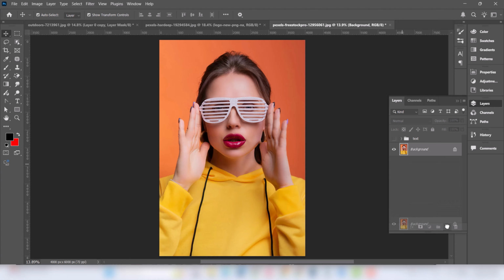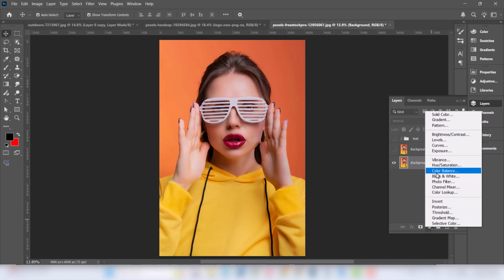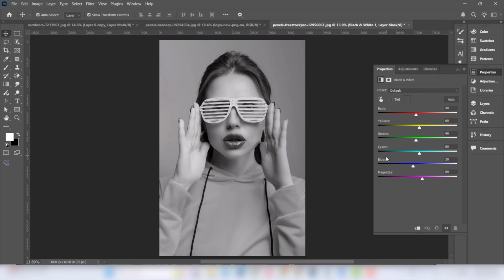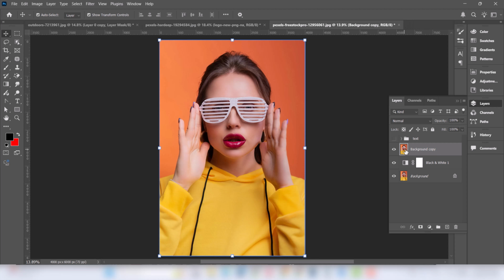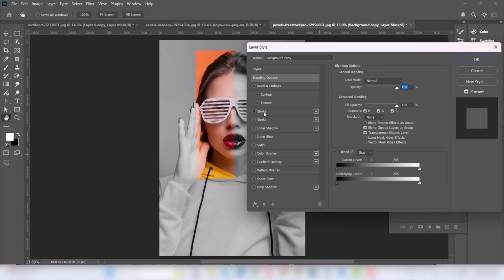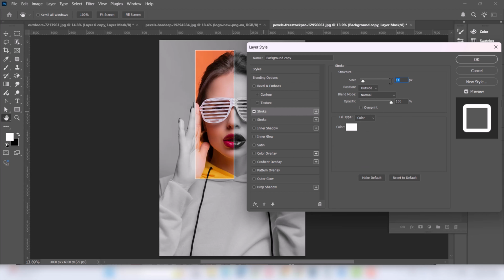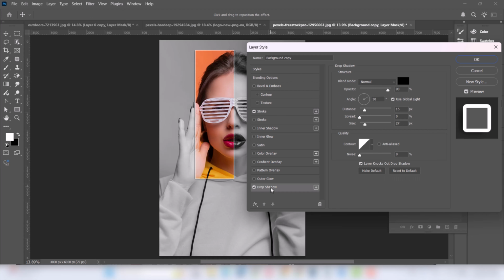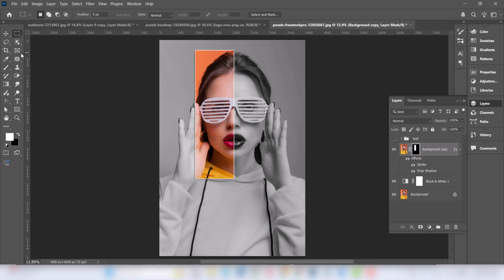Photoshop Poster Design Tutorial | How to Design a Creative Poster Using Mask Effect in Photoshop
Photoshop Poster Design Tutorial 2025 | Easy Graphic Design for Beginners
Learn how to create a professional poster design in Adobe Photoshop with this step-by-step tutorial for beginners.

Whether you’re new to Photoshop or want to improve your design skills, this tutorial will guide you through the entire process — from setting up your document to adding text, images, and creative effects.

In this Poster Design Tutorial in Photoshop, you will learn how to design a creative poster using the Mask Effect step by step. This tutorial is perfect for beginners in Photoshop who want to improve their graphic design skills and create professional poster designs.

If you want to improve your graphic design skills, this tutorial will help you understand how to use masking tools in Photoshop for professional poster design.

► Poster Design Tutorial in Photoshop
► How to design a creative poster
► Photoshop mask effect tutorial
► Graphic Design Tutorials for Beginners 2025
► Poster Design in Photoshop 2025
► Creative Poster
► Mask Effect
► Photoshop Tutorial
► How to Create Poster in Photoshop